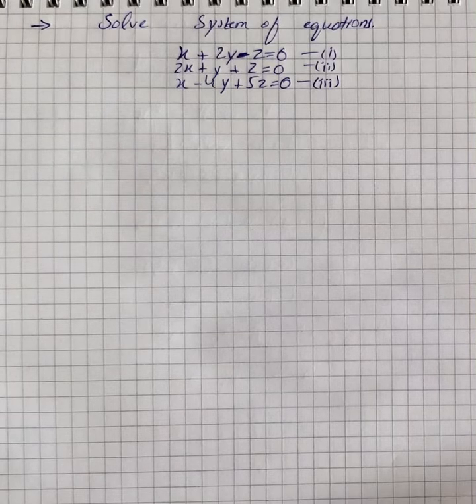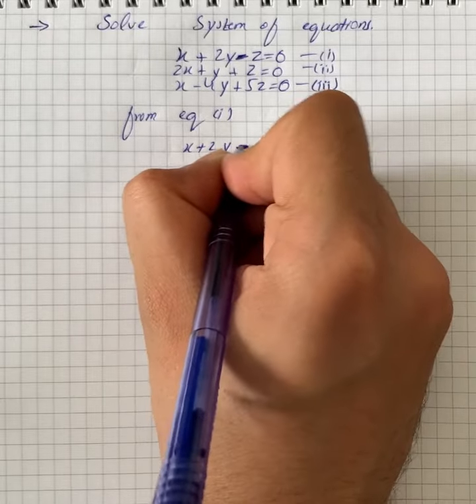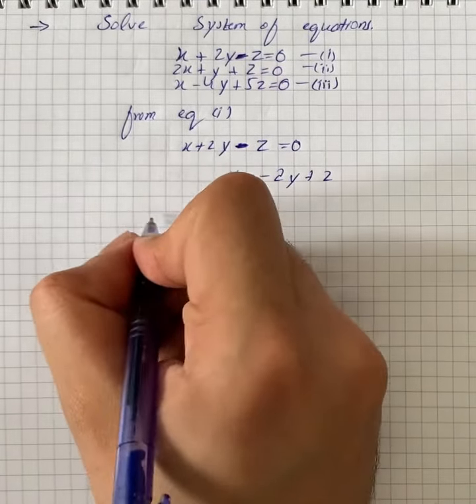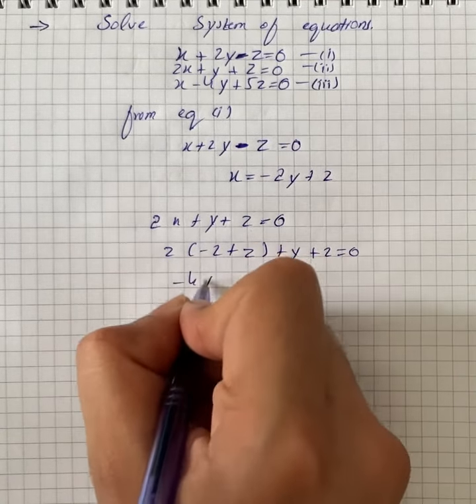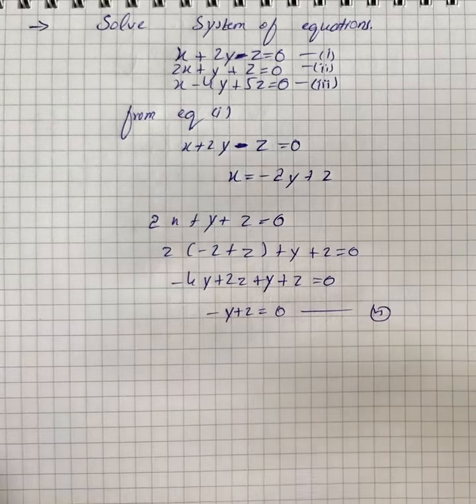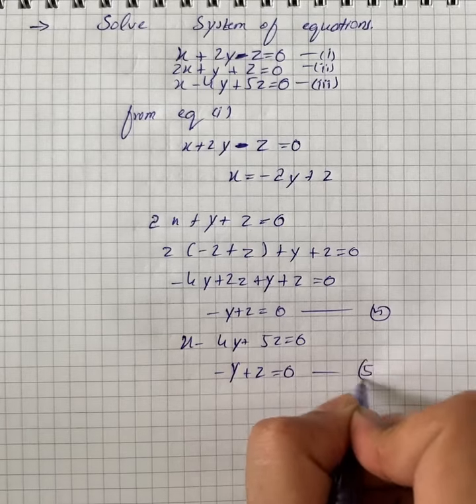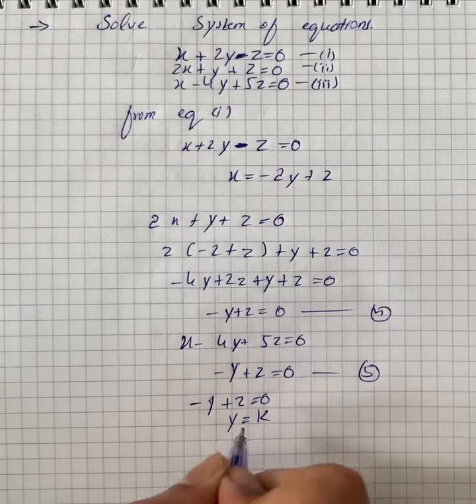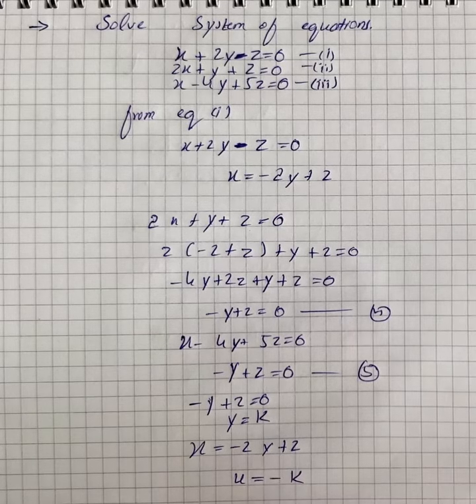Find all the solutions of the system of equations:x+2y-z=0, 2x+y+z=0, x-4y+5z=0. | Plainmath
Solution to Algebra question: Find all the solutions of the system of equations:
x+2y-z=0, 2x+y+z=0, x-4y+5z=0.